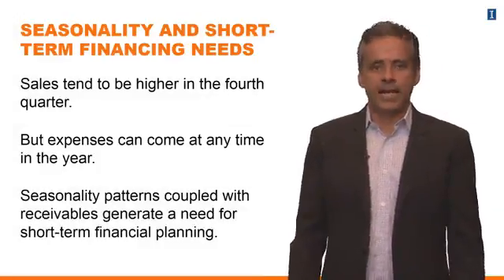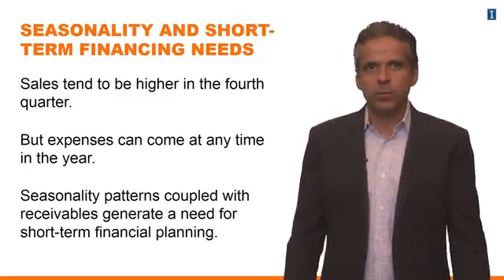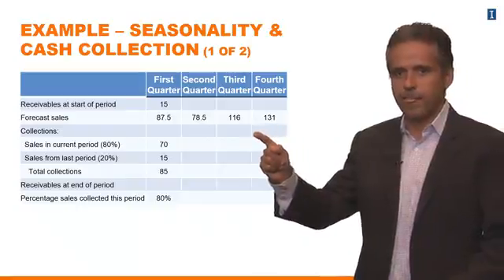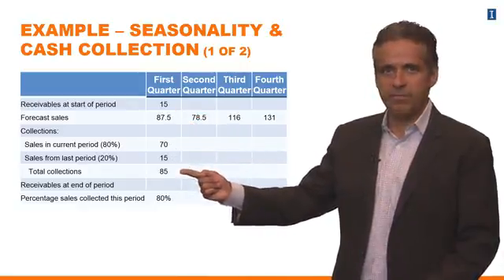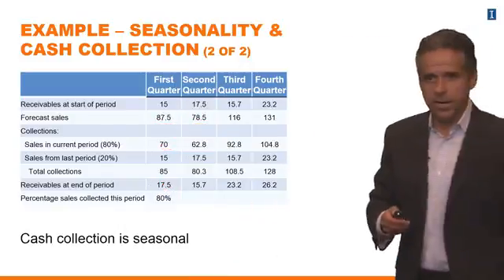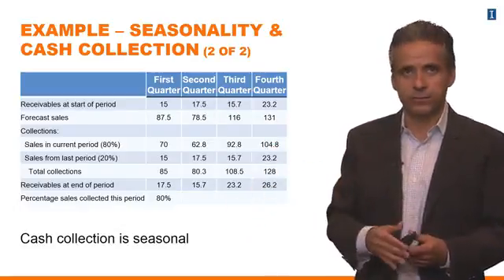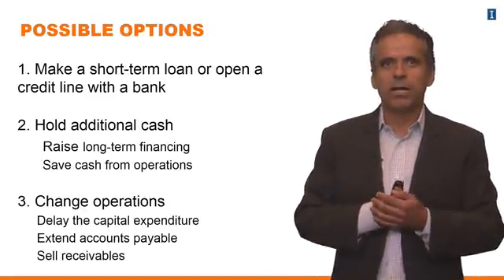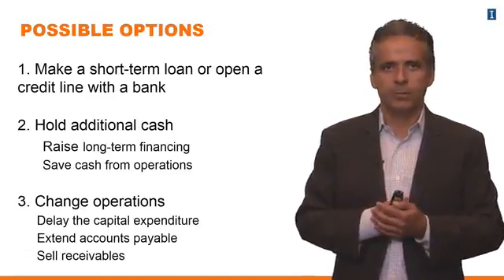Lesson 2 10 Seasonality and Receivables